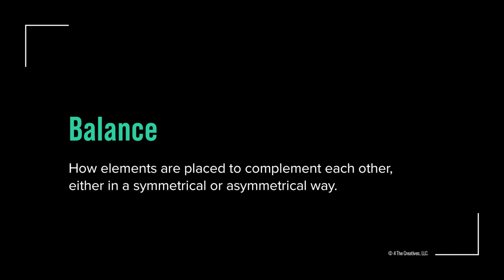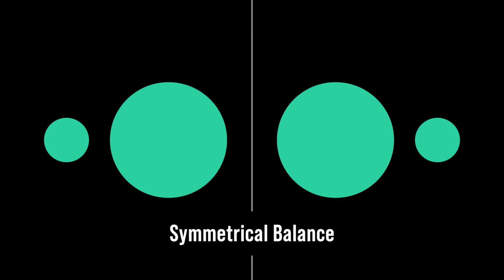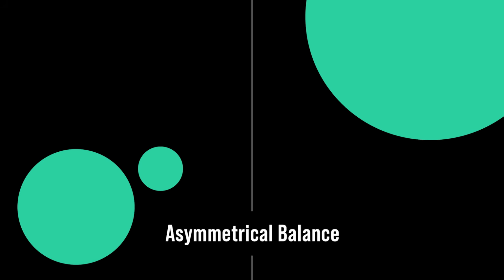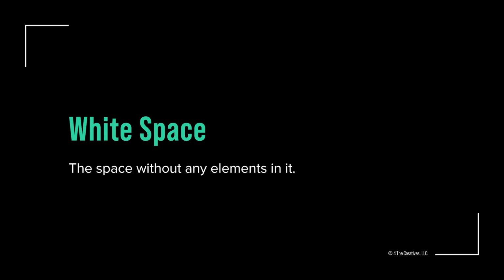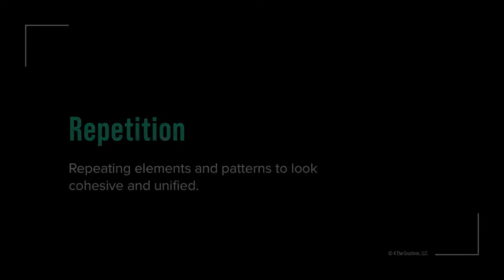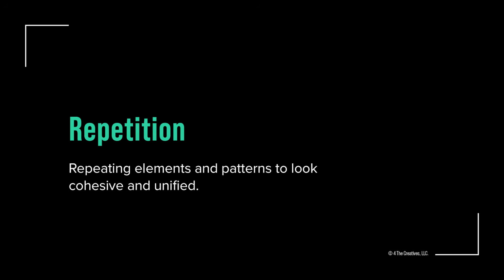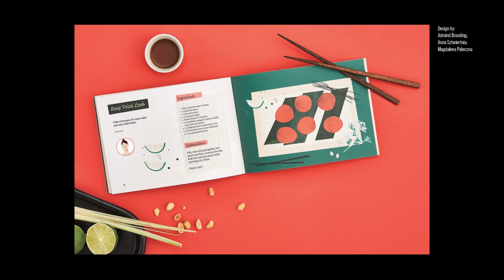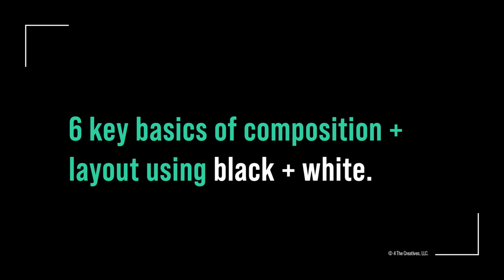Composition in Graphic Design: How to Arrange Elements Better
Composition in graphic design: how to arrange elements so a layout feels intentional, balanced and easy to read.
Part of How to Graphic Design: The Course of Fundamentals, free on YouTube. Course outline

In this lesson from How to Graphic Design: The Course of Fundamentals, you’ll learn what composition means and why it matters when creating strong, clear, and professional designs. Composition is the way visual elements are arranged within a design, including text, images, shapes, space, color, and layout structure.

A strong composition helps guide the viewer’s eye, organize information, create balance, and make your design easier to understand. Without good composition, even beautiful colors, fonts, or images can feel confusing, messy, or ineffective.

This lesson introduces the core idea behind composition and prepares you for the upcoming design principles, including hierarchy, balance, alignment, white space, repetition, contrast, and grids.

In this video, you’ll learn:
- What composition means in graphic design
- Why composition matters in layout design
- How designers arrange visual elements intentionally
- How composition affects clarity and communication
- Why good composition helps guide the viewer’s eye
- How composition connects to hierarchy, balance, alignment, spacing, contrast, and grids
- Why strong layouts depend on structure, not just creativity

This video is part of How to Graphic Design: The Course of Fundamentals.

© 4 The Creatives LLC

❤️ 4 The Creatives helps designers navigate the future of the profession – with structured courses, the Learning Path and Design Radar.